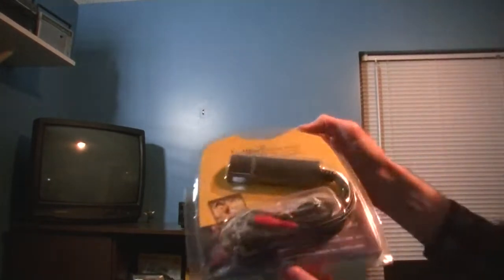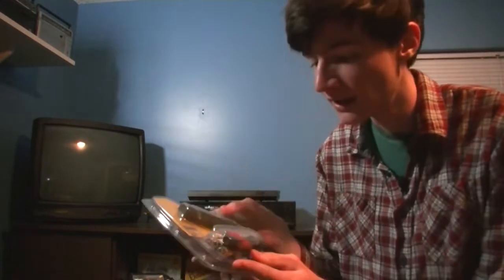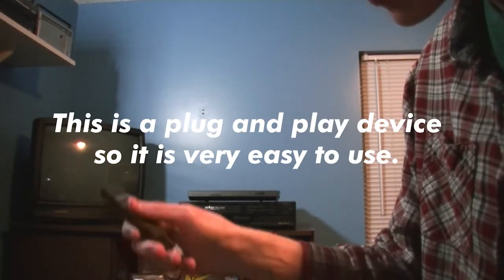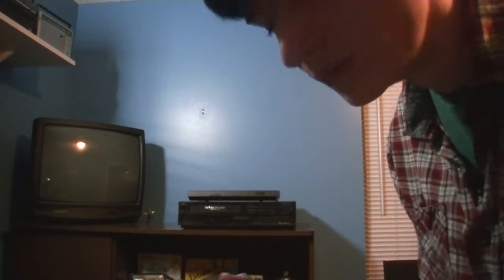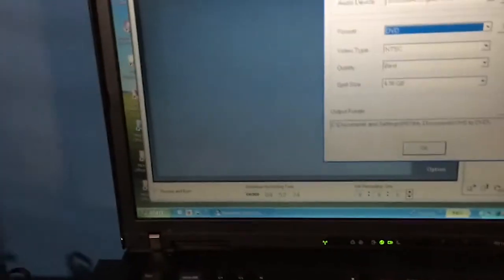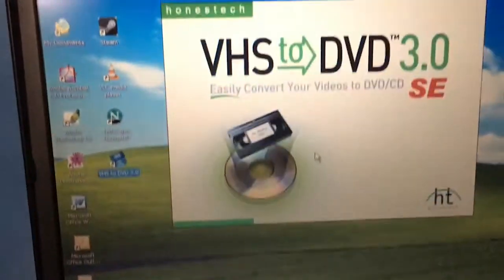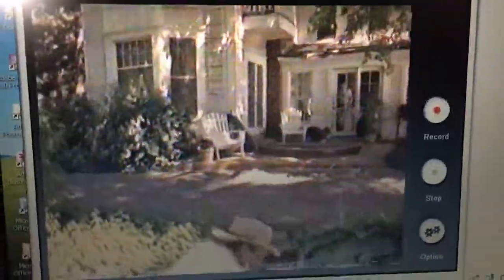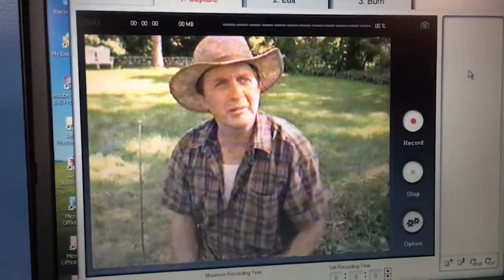Digitize VHS Tapes for $8 - EasyCap Composite Capture Card Overview and Demonstration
Don't buy the slightly cheaper ones that come direct from China. There are US sellers on eBay selling this for just under eight dollars.